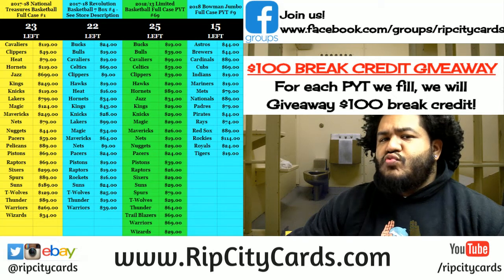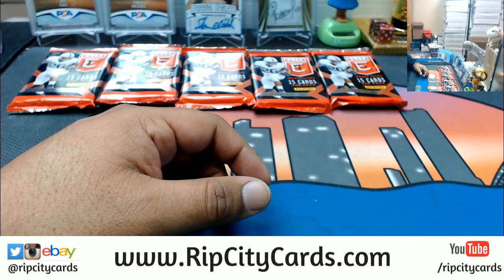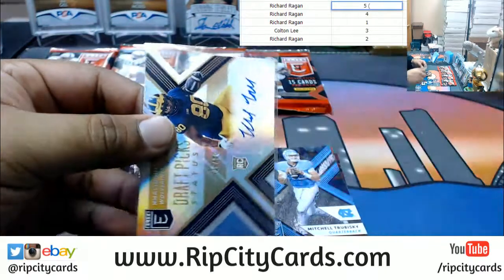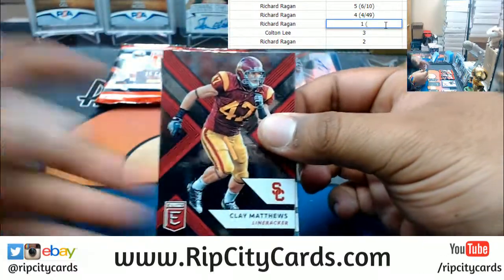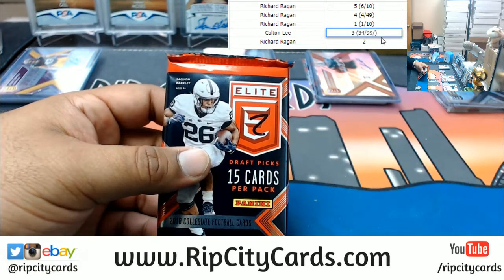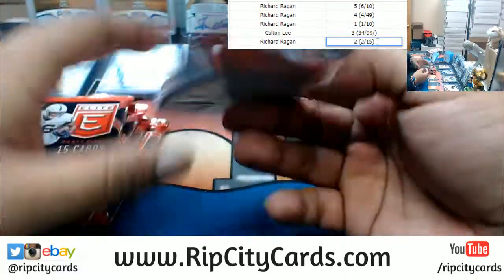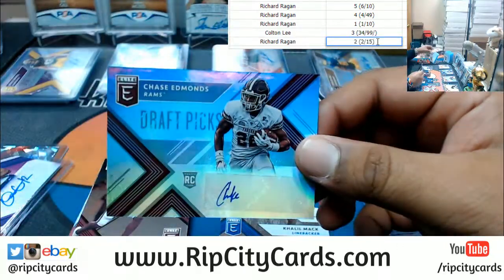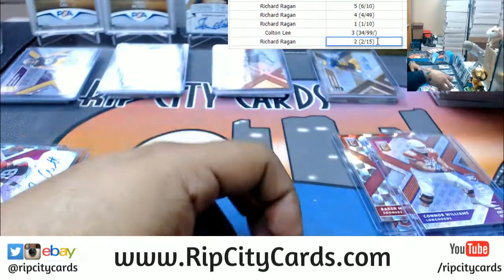2018 Elite Draft Picks Football Pack War #5 RCC 05042018